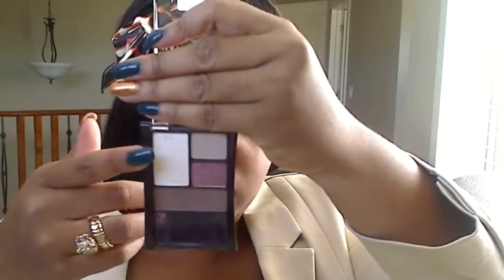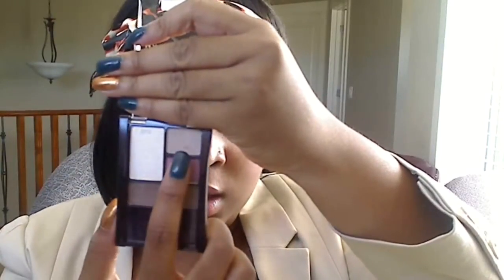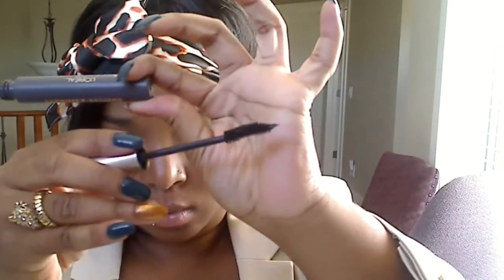FOTD: 09.27.11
Hey ladies, just wanted to share with you the look I created yesterday.

Items were purchased by me :)